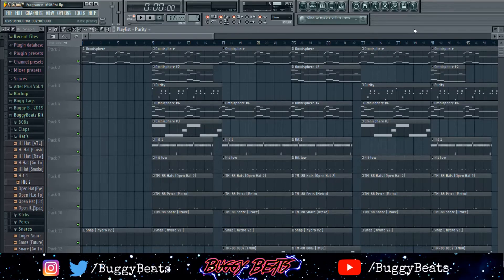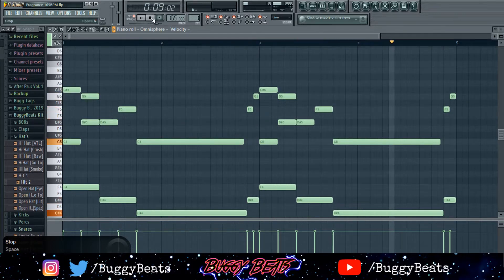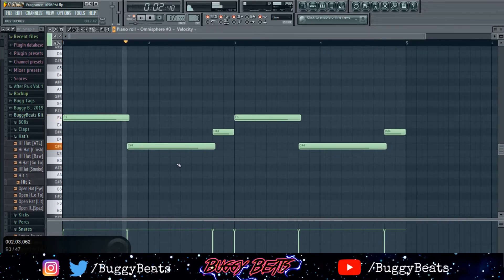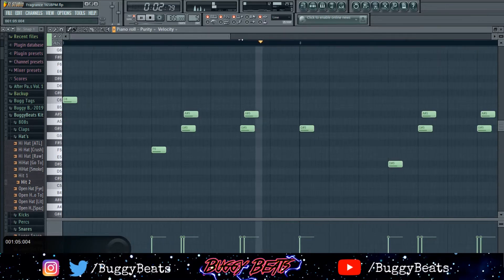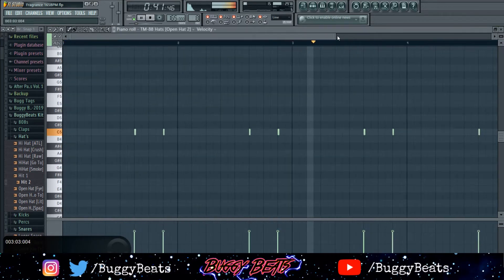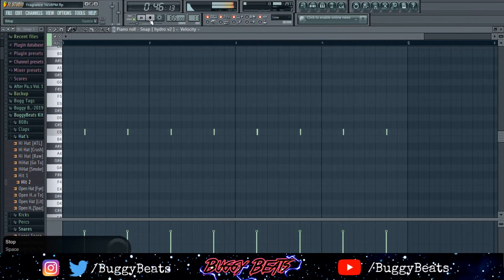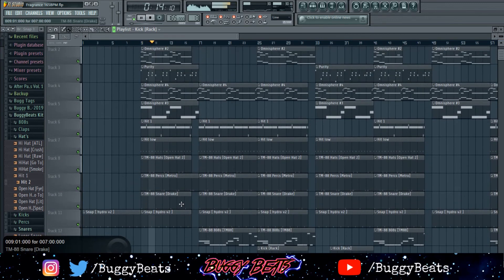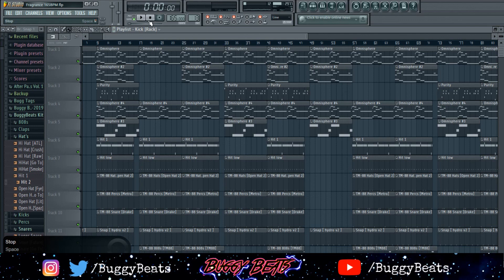How to Make a Lil Tecca Type Beat - Tutorial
How to make a Lil Tecca type beat.